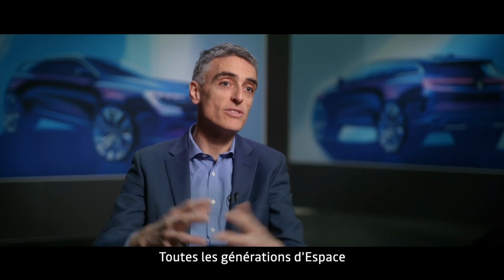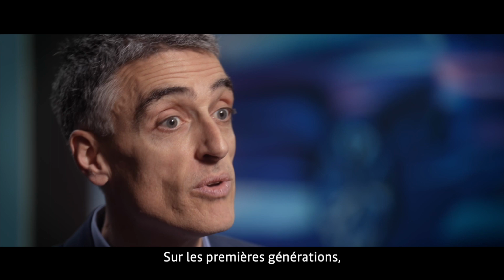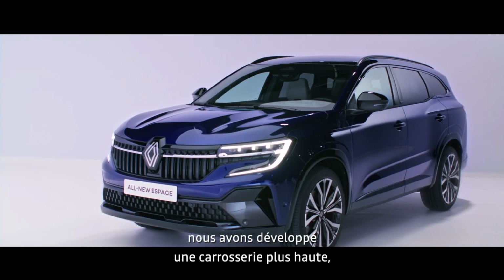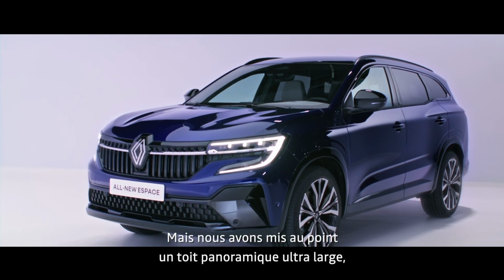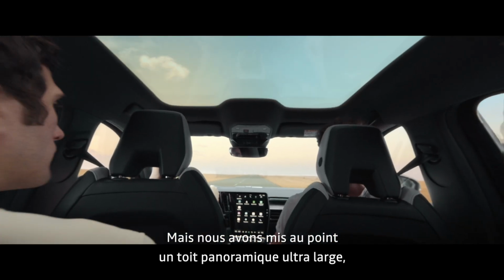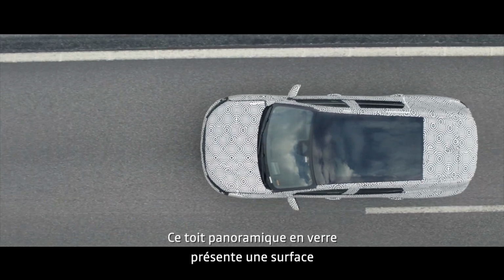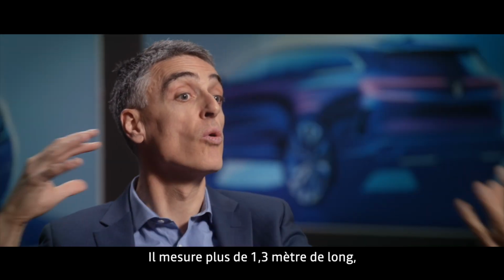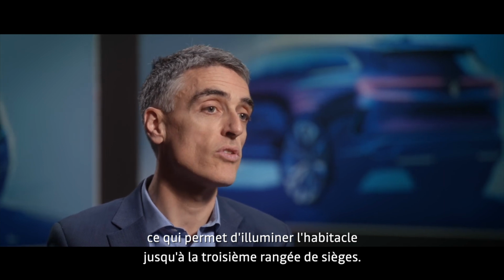NOUVEAU RENAULT ESPACE : LE DÉFI DU TOIT PANORAMIQUE par MATTHIEU GALIPEAU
Matthieu Galipeau, Directeur des SUV pour la marque Renault explique le « vrai défi architectural » relevé pour la conception du toit vitré panoramique du Nouvel Espace. Une prouesse technologique couplant une luminosité accrue et un système anti-chaleur.

About Renault Group:
Home of innovative talents across the world. We are bringing people closer to each other since 1898.